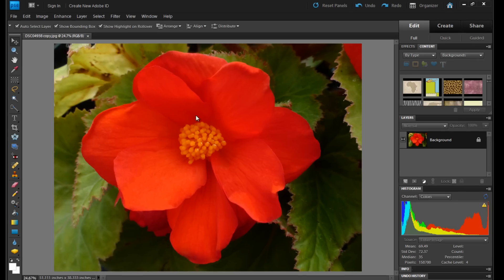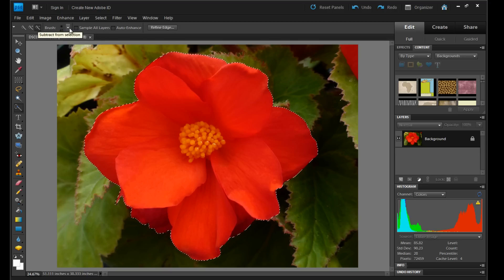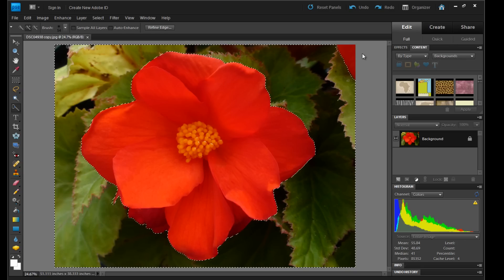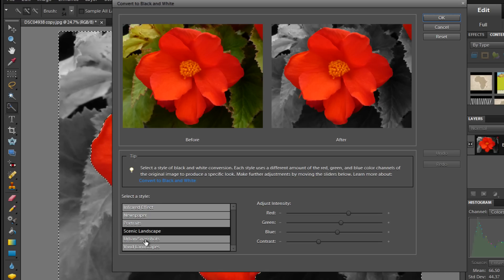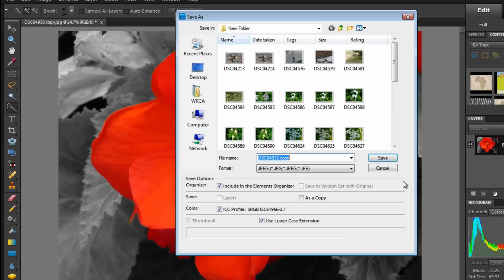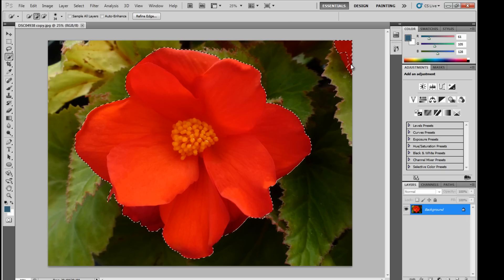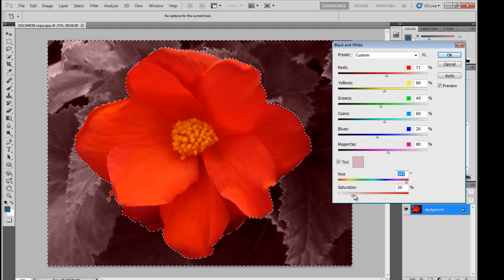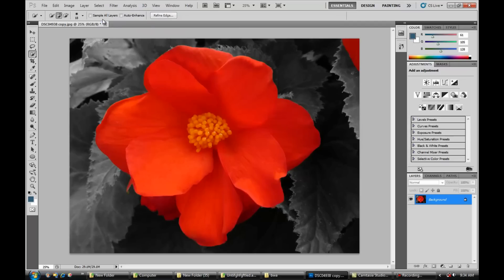Photoshop Elements 9 and Photoshop Cs5-Converting the background to Black and White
Photoshop Elements 9 and Photoshop Cs5-Converting the background of the photo to Black and White

level17